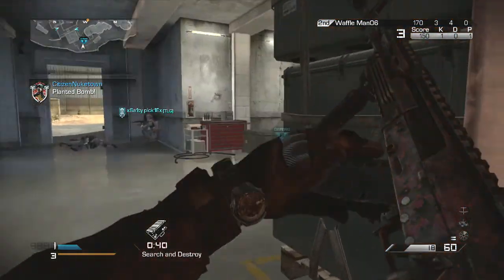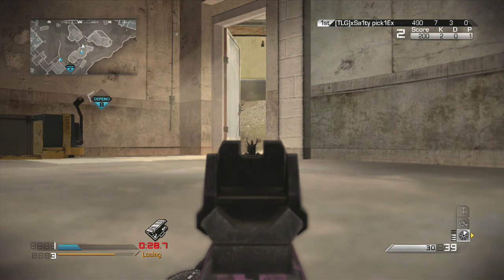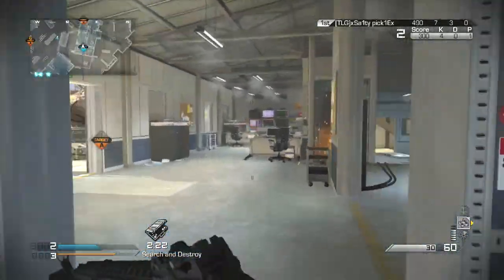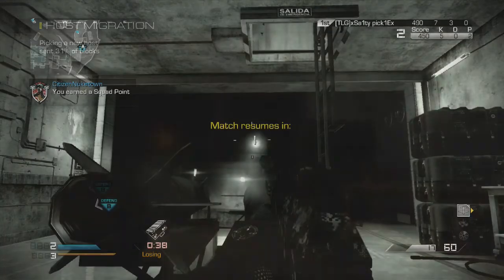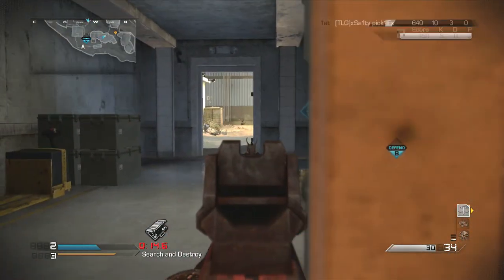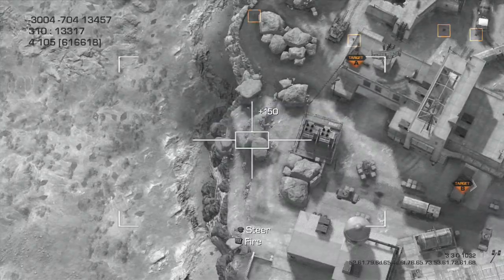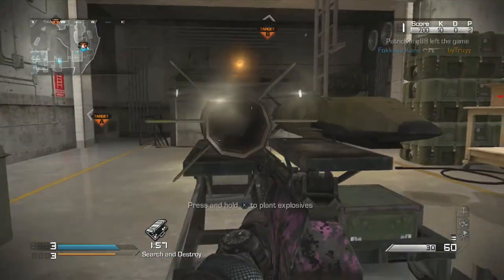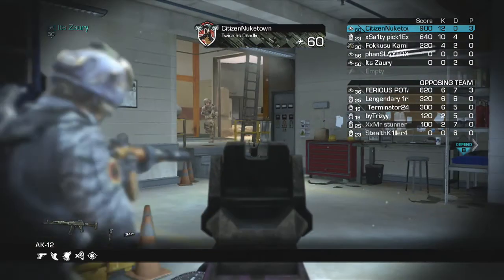[12-0] AK-12 in 3 Rounds | Search and Destroy | Agility and Marathon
Swagility and Swagathon